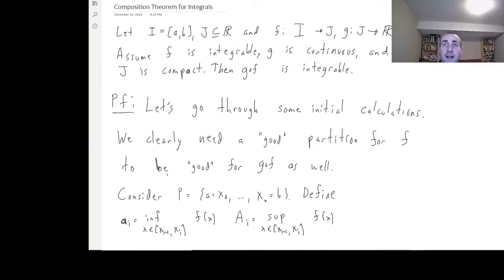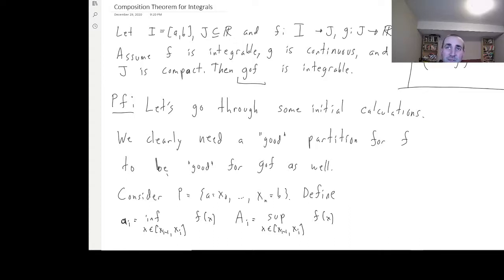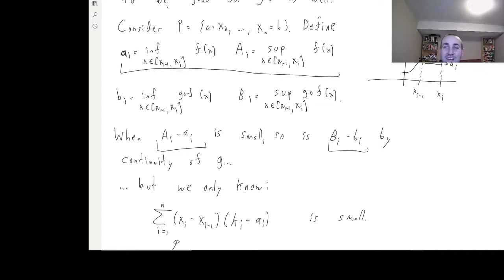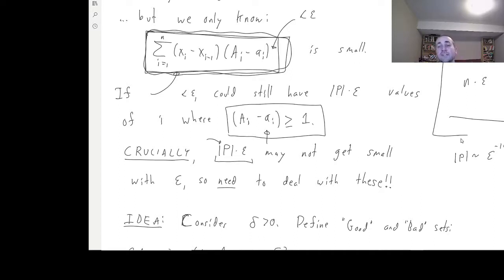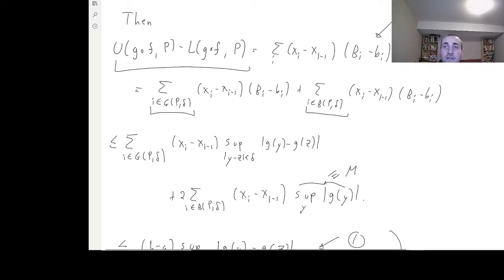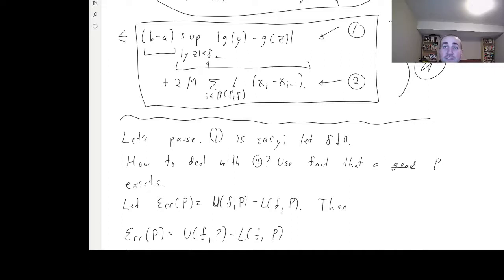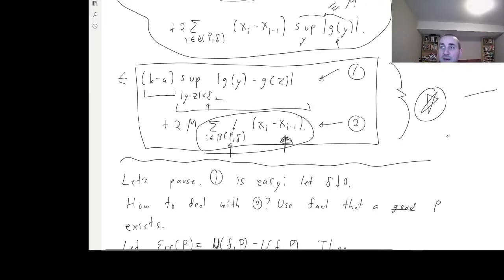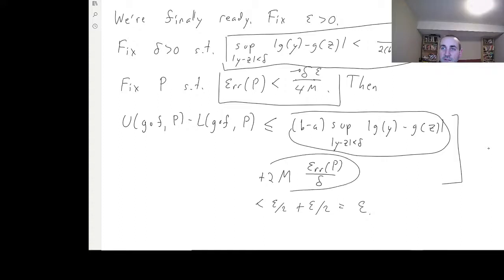MAT 2125 - 5.7.1 - Composition Theorem